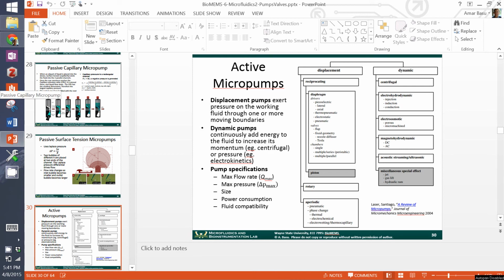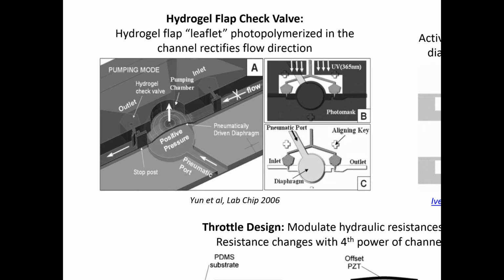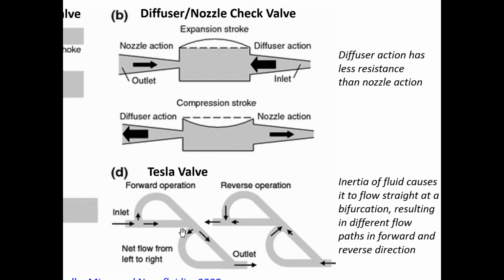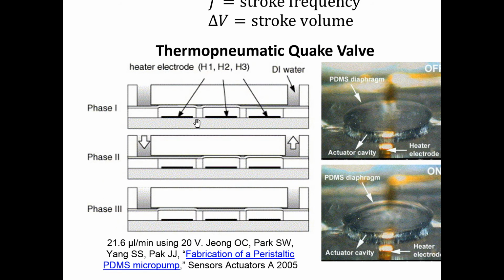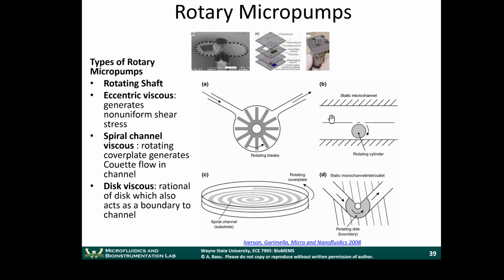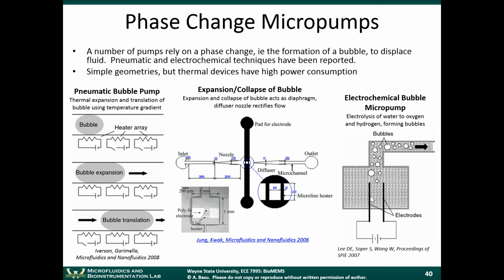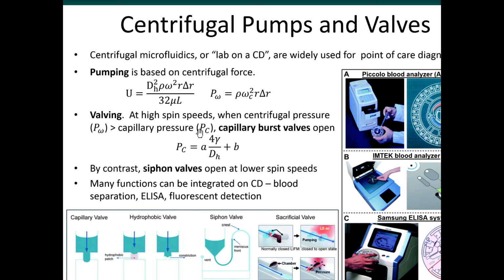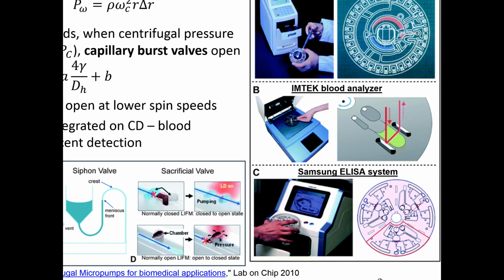BioMEMS Module 6C - Microvalves and Micropumps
Active displacement micropumps, including diaphragm and peristaltic pumps. Dynamic and static check valves.  Inkjets. Rotary and phase change pumps.

Centrifugal pumping and valving; lab on a disc systems.